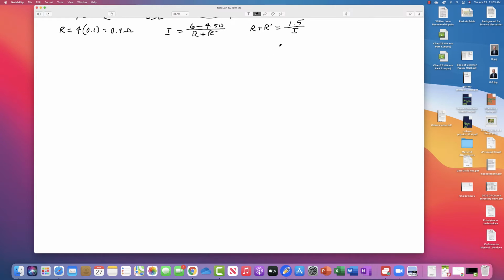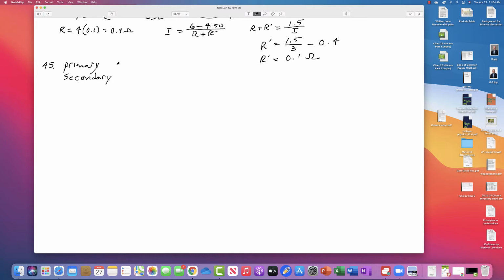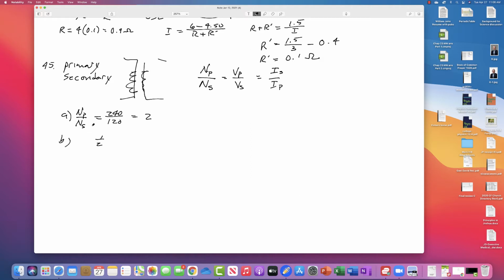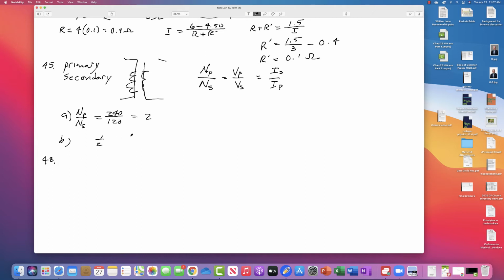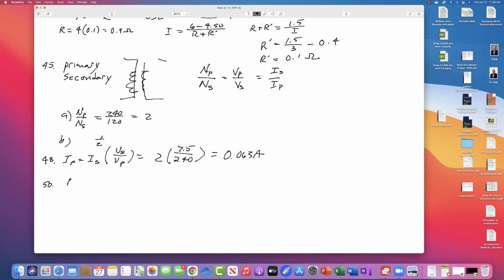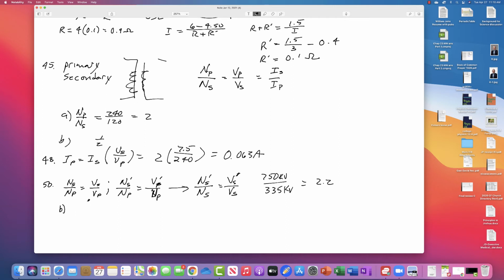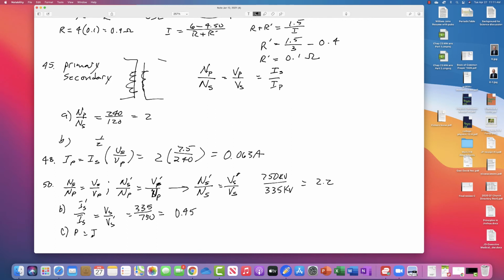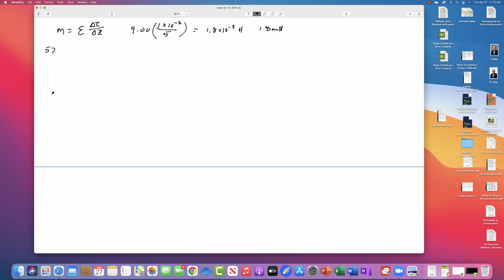Physics Chap 23 HW ans Part 3